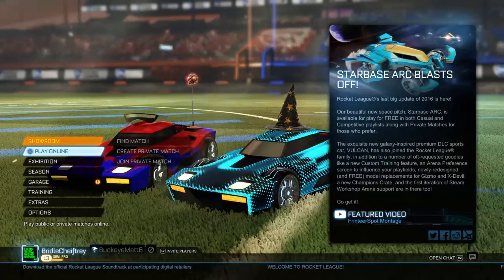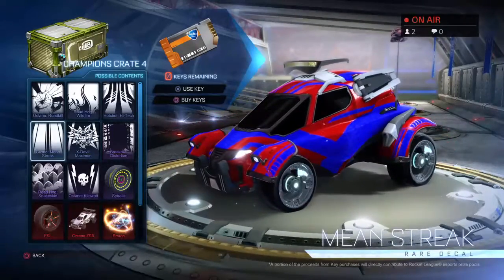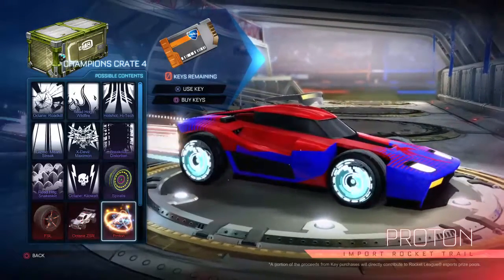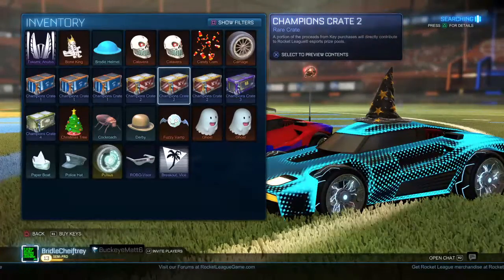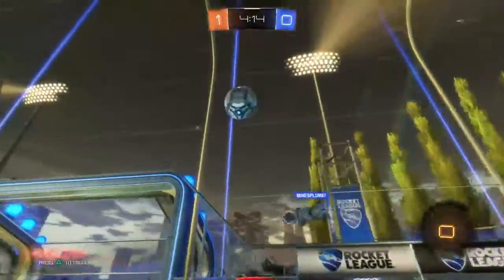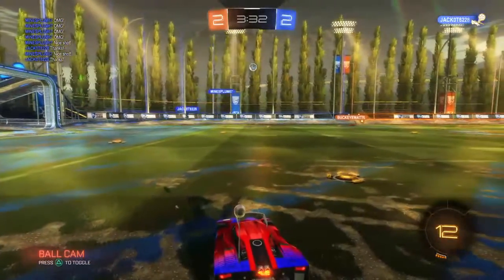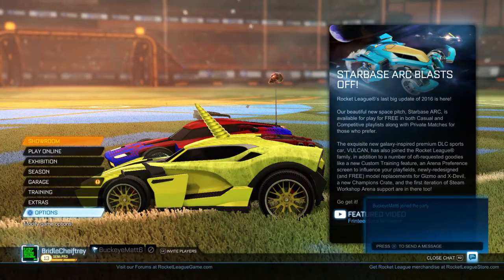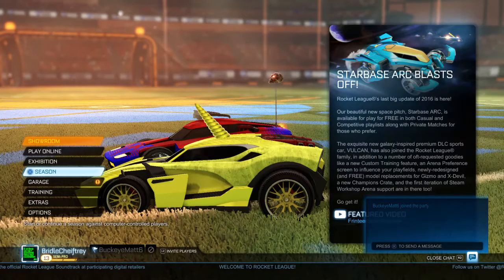Rocket League I Got A Champion Crate 4 !!!!!